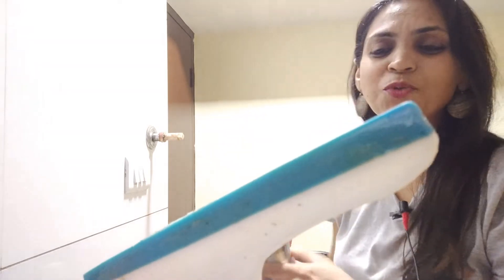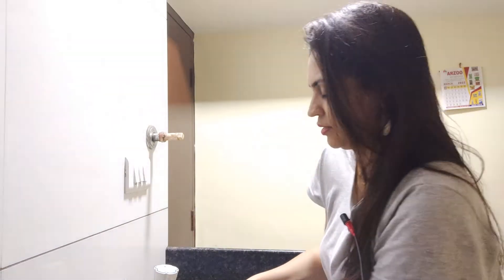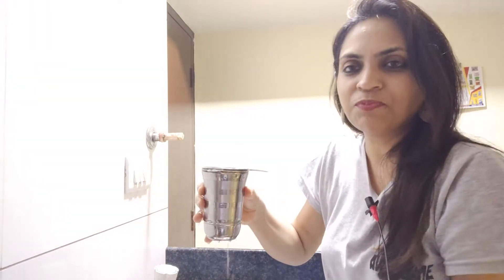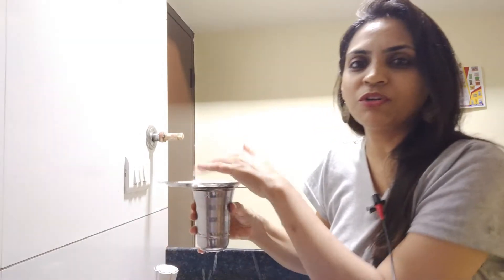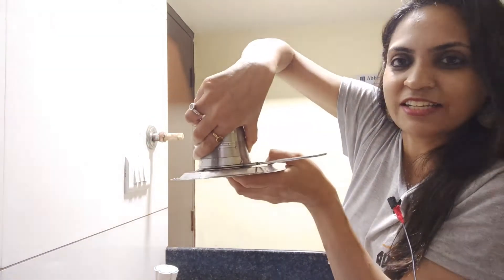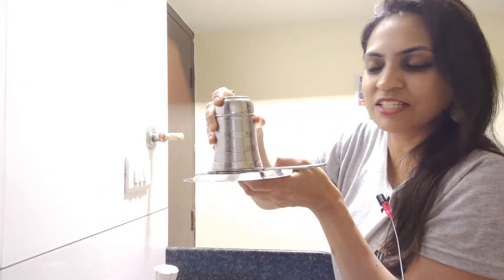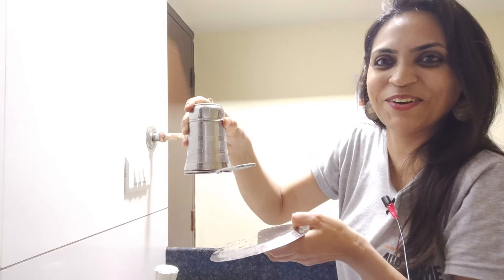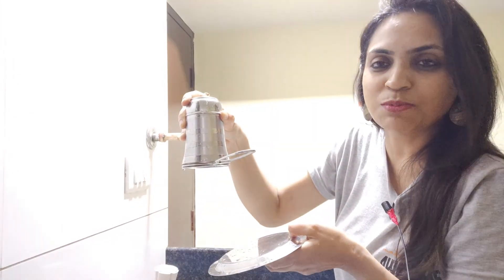Experiment to show surface tension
Surface tension experiment. Videos on the topic have already been made before.